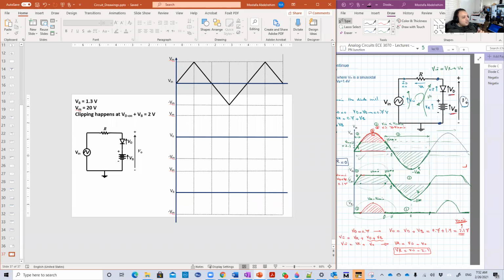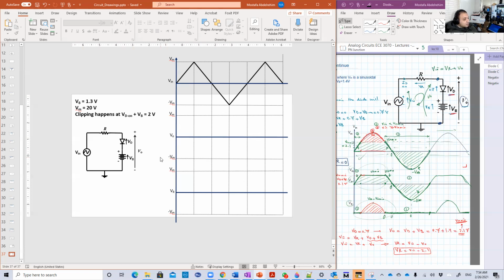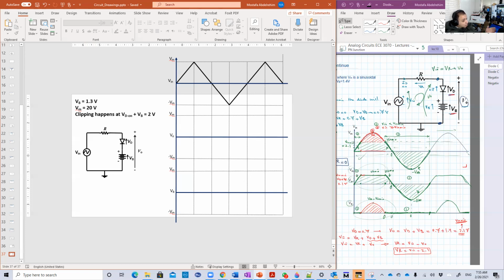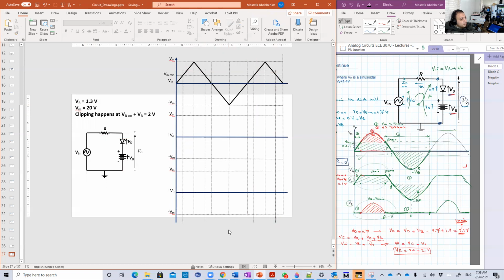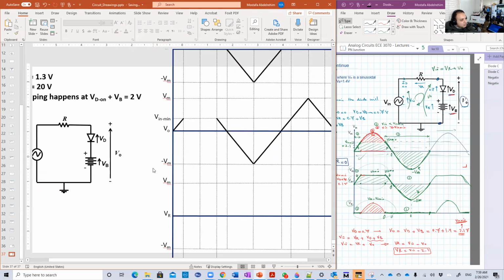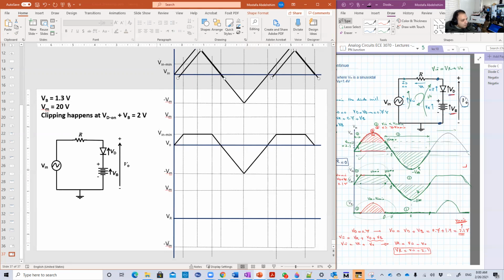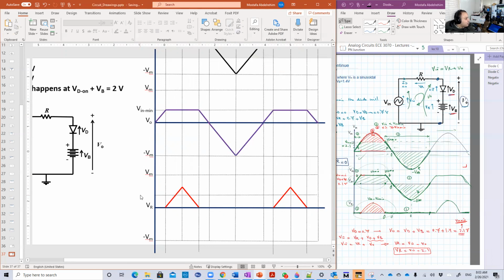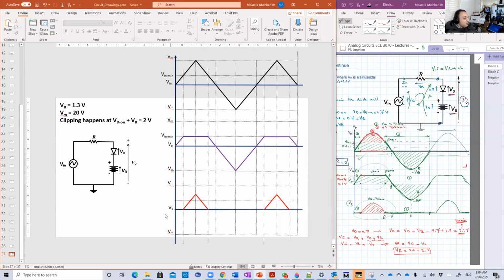How to solve diode clipping circuits in PowerPoint